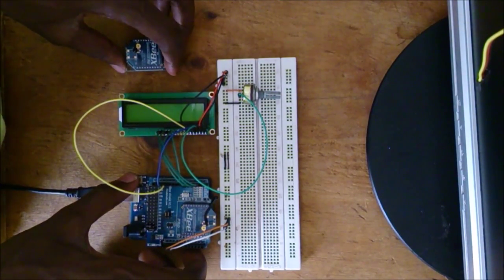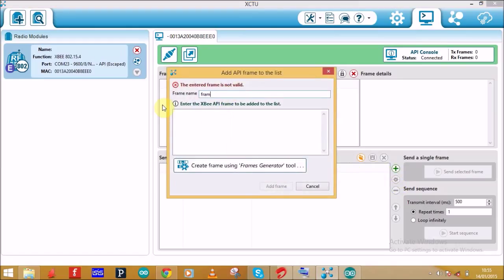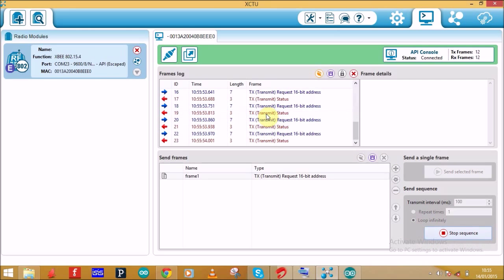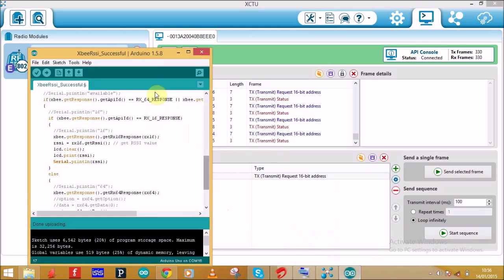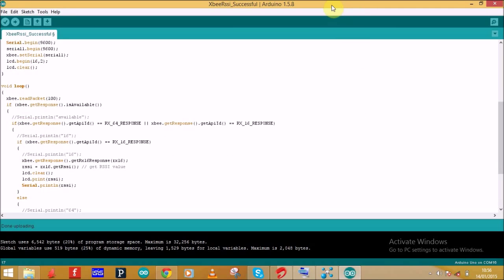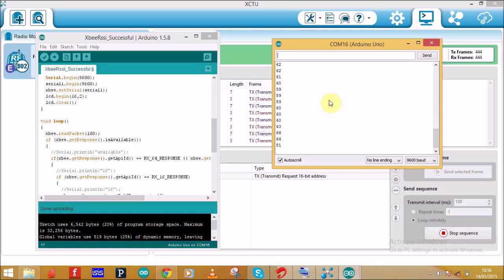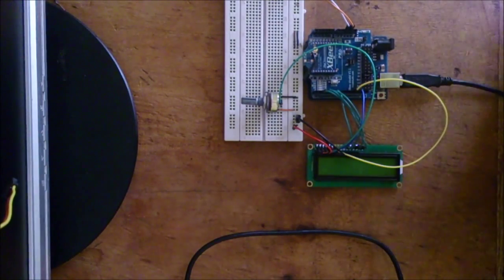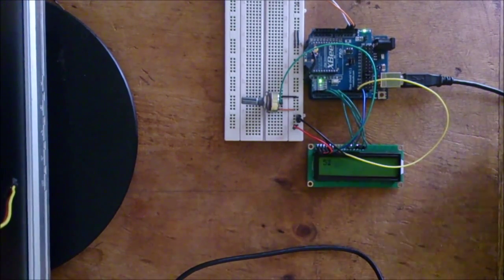getting xbee RSSI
Displaying xBee RSSI on LCD screen